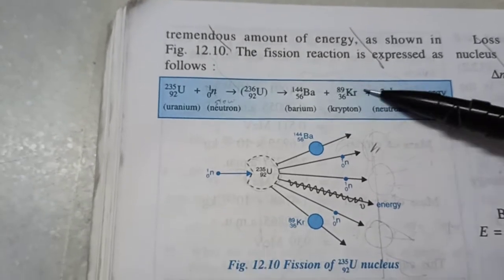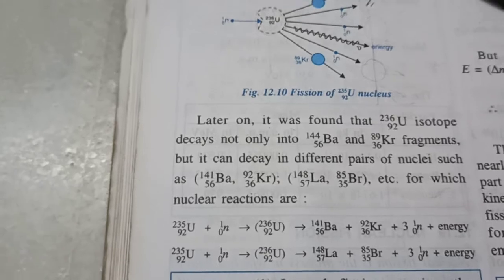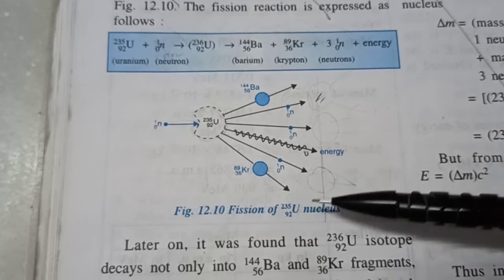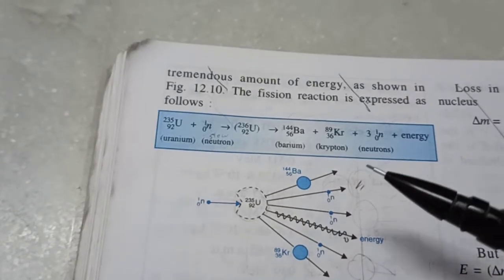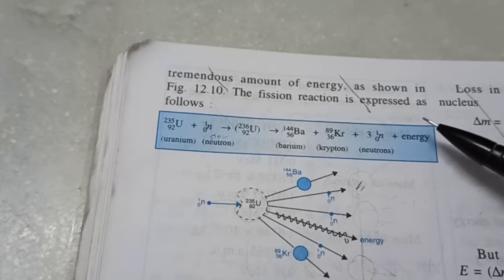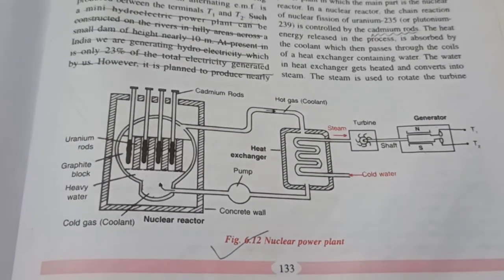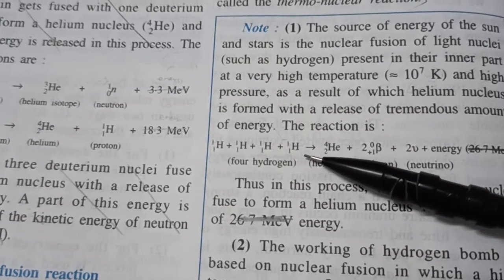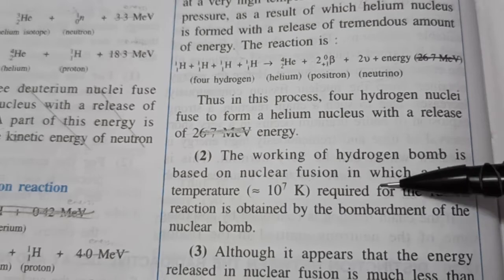NUCLEAR FISSION & NUCLEAR FUSION (Physics)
Hi,
This video has an explanation of 10th std. ICSE Physics ch. NUCLEAR FISSION & NUCLEAR FUSION.